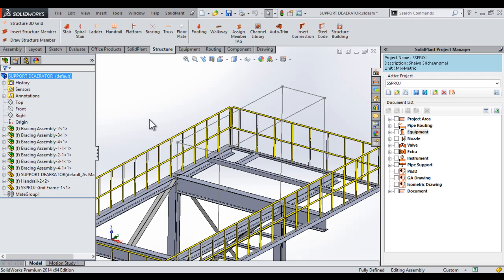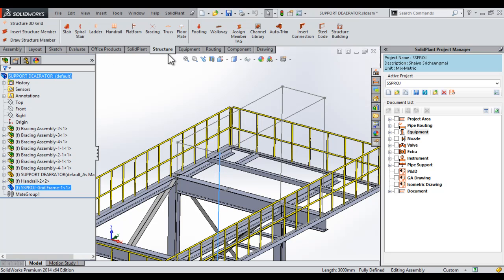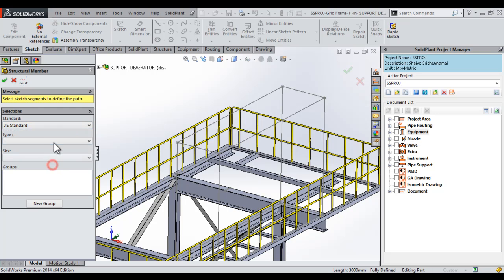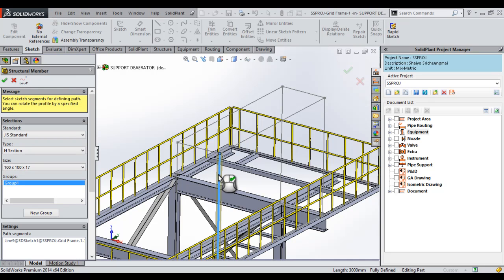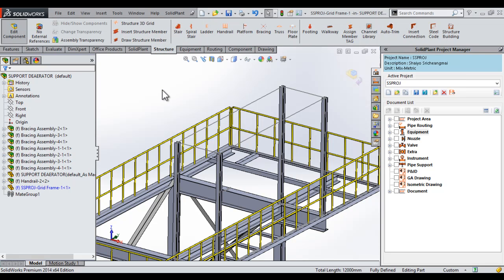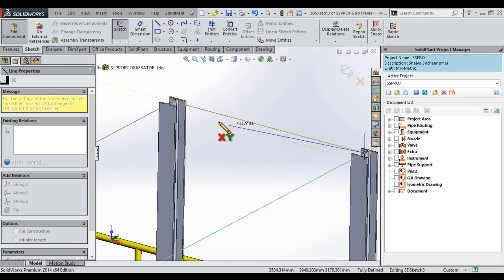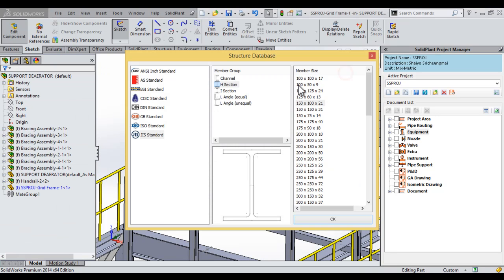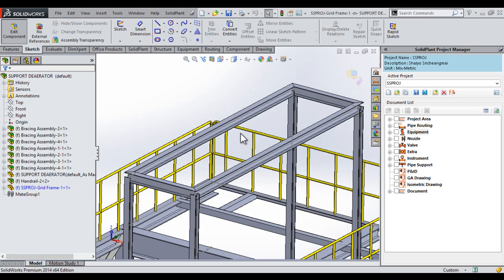2.2 Assign the shape of steel into Column and Beam